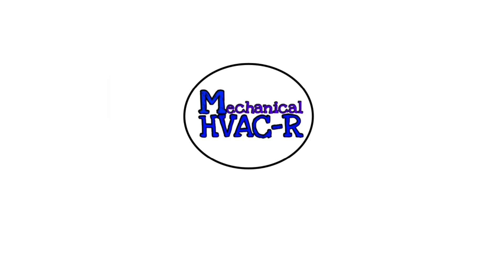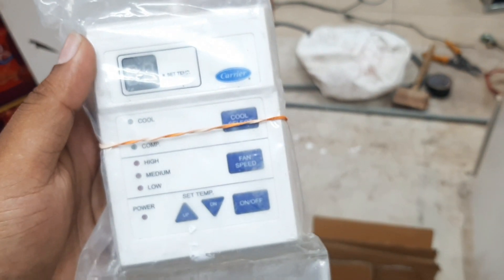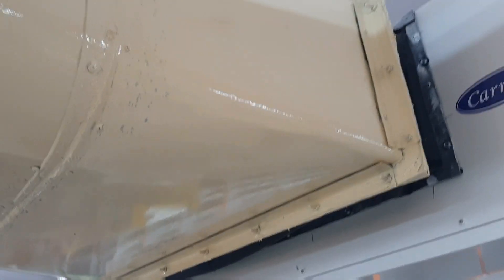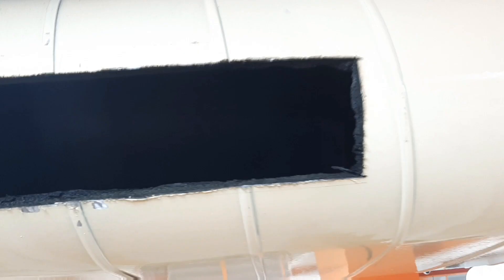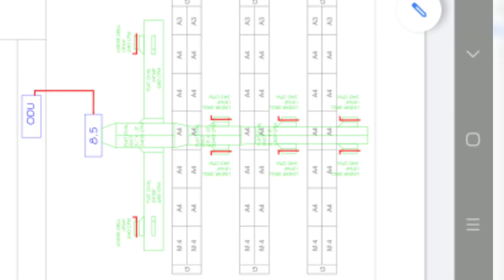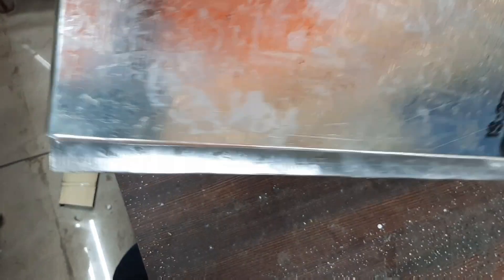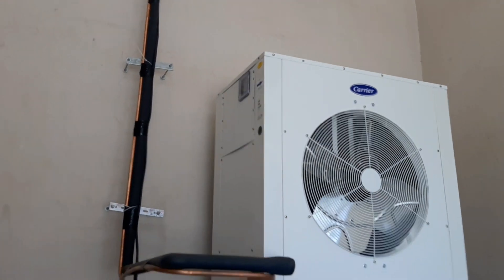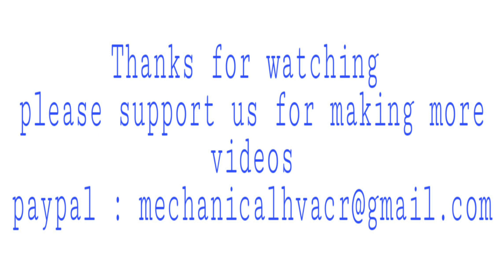DUCTABLE AC FOR SUPER MARKET | DUCTABLE AC INSTALLATION DETAILS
Ductable ac installation details
carrier make ductable ac installation is in progress.
8.5TR ductable ac installation.

please support us for making more practical videos
1)Wireless Refrigeration Digital Manifold Gauge Set HVAC A/C Pressure Temperature Gauge with Removable Temperature Test Clip 1/8'' NPT

2) Adjustable spannaer

3)Combo of Manifold with 3 Feet Charging Hose and Low Pressure Gauge

4)Manual Pipe Double Flaring Expender Tool

5)Swaging Tool Set

6)High Pressure Gas Welding Blowpipe (ISI Certified)

7)Value Vacuum Pump

8)Hard Copper Pipe/Tube